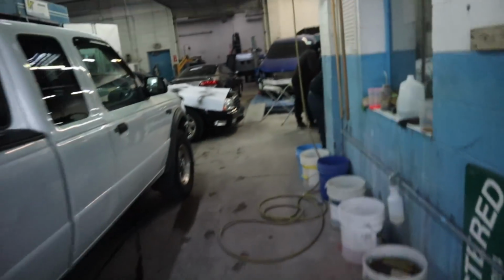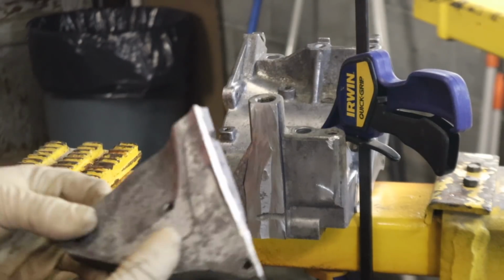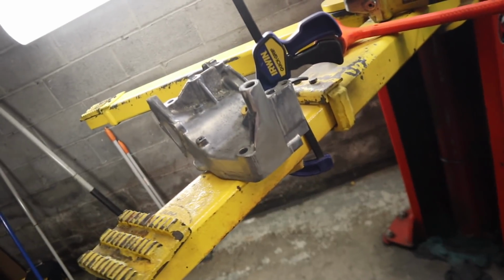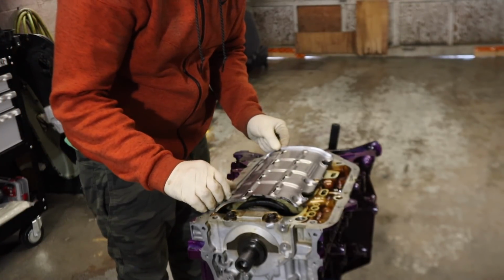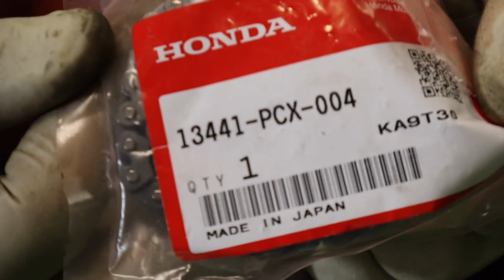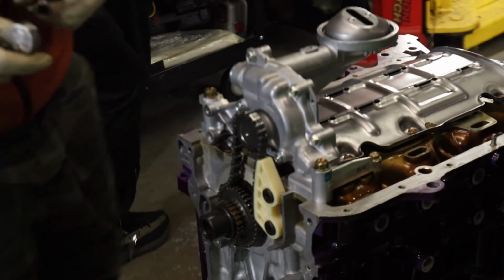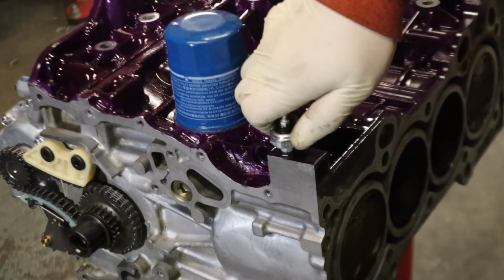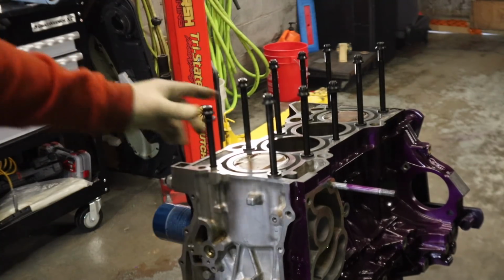🤦🏽‍♂️SO WE HAVE A PROBELM 🤦🏽‍♂️